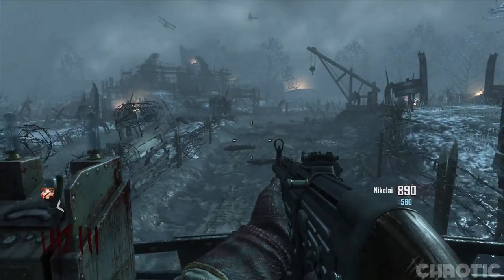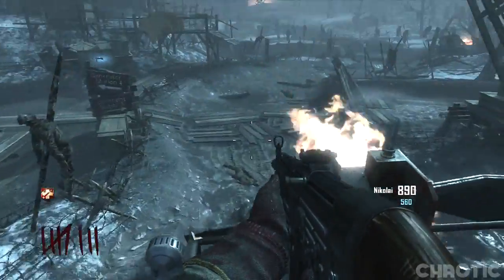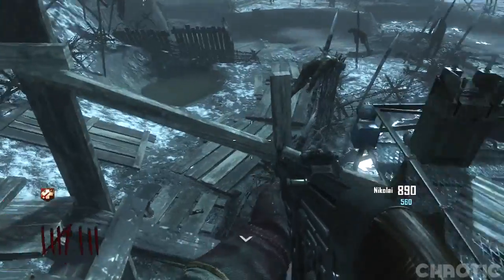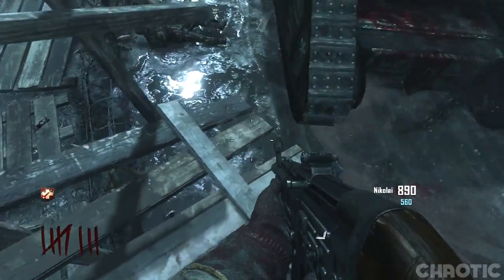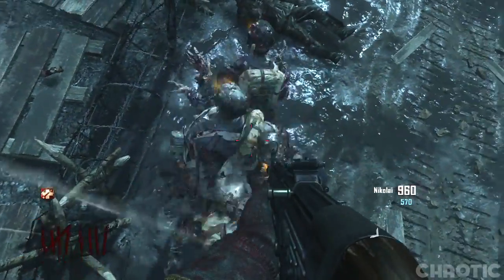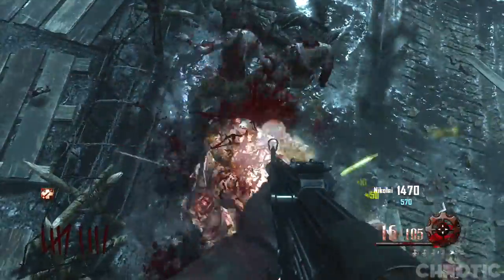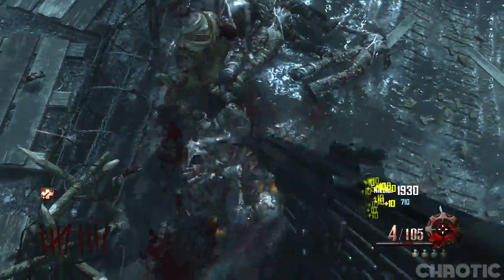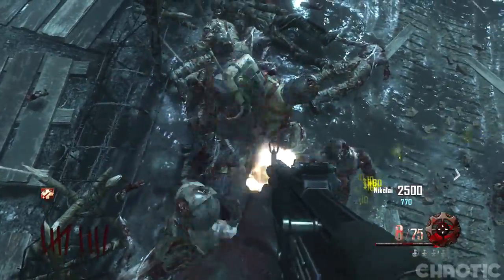Black Ops 2 Zombies Glitches: Origins Glitches - Pile Up Glitch near Pack-a-Punch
1000 Likes?
Song: Mike JOEY & Mizzy - What Happened